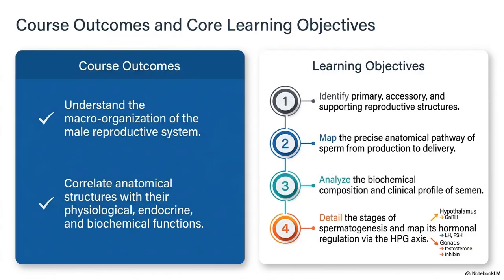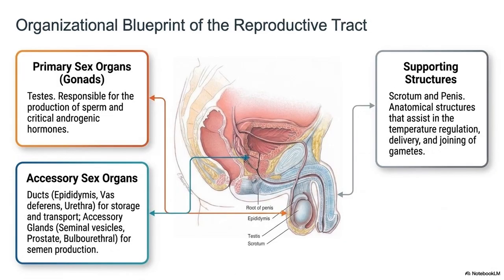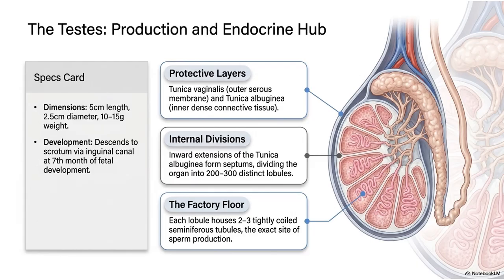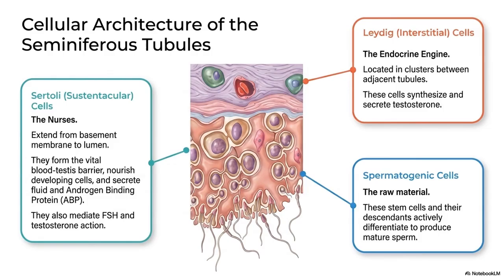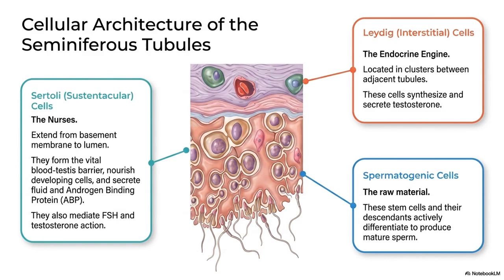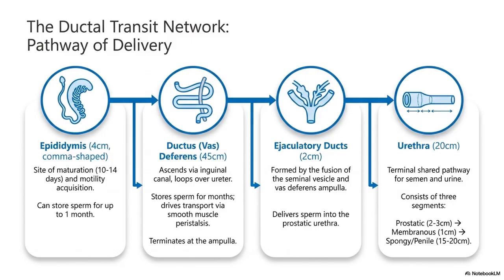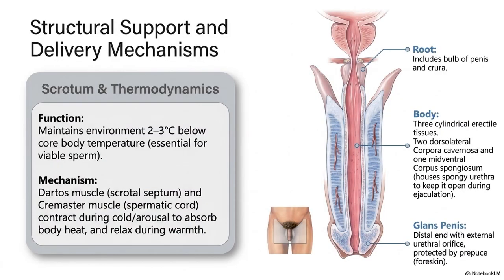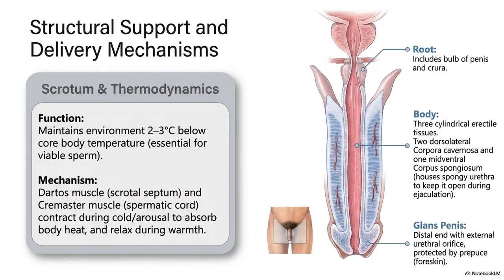Male Reproductice System anatomy 1